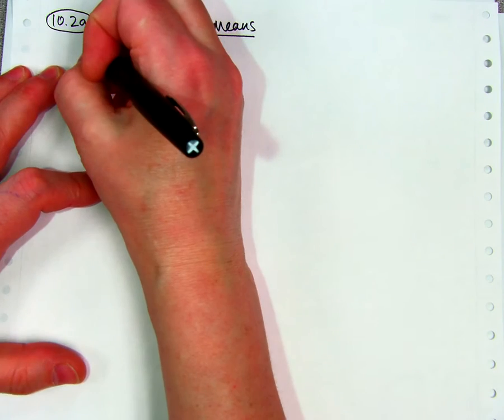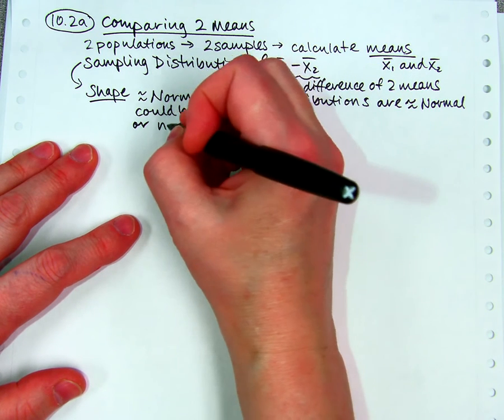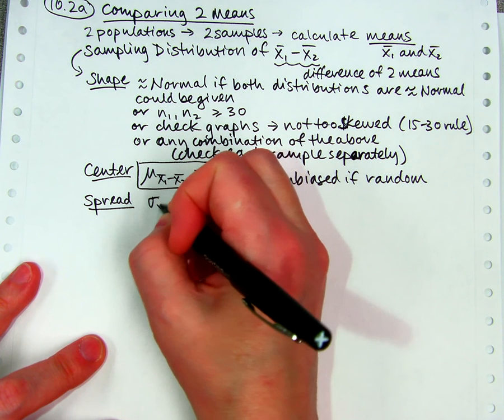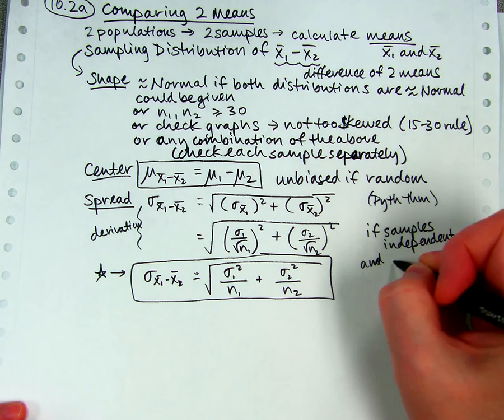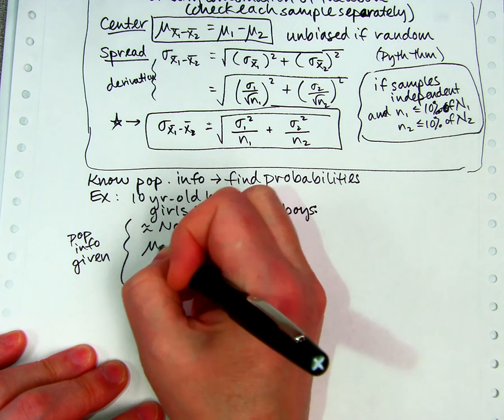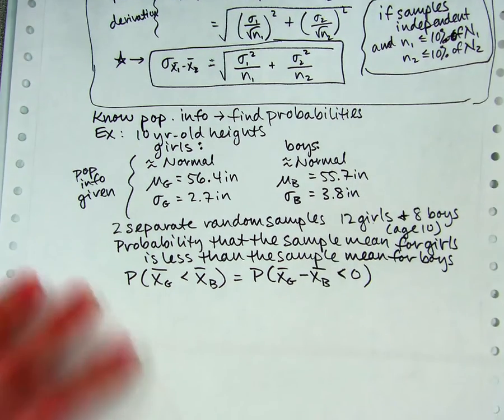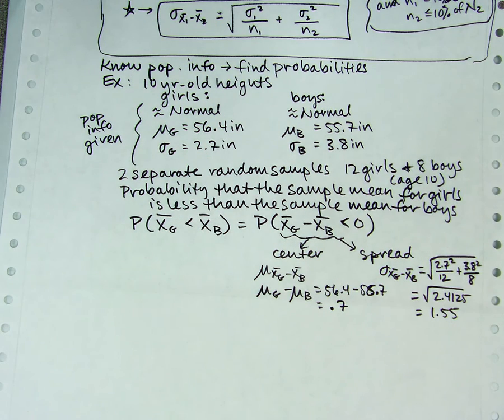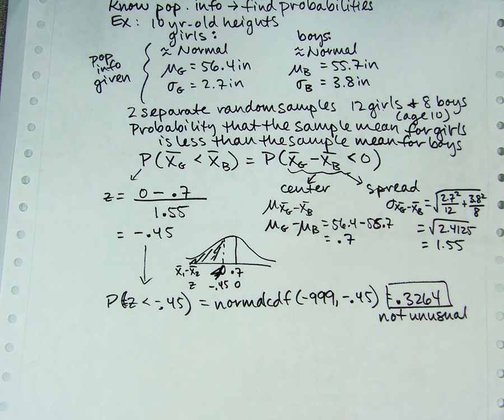Stats notes 10.2a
AP Statistics lesson 10.2a Comparing 2 Means